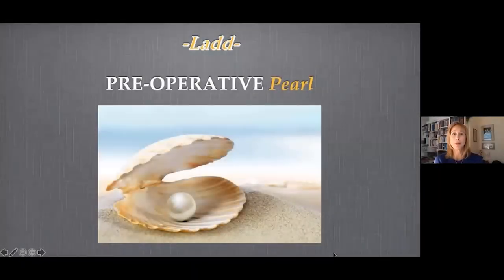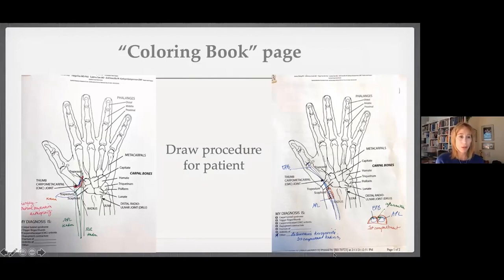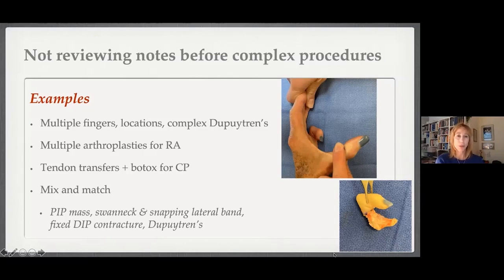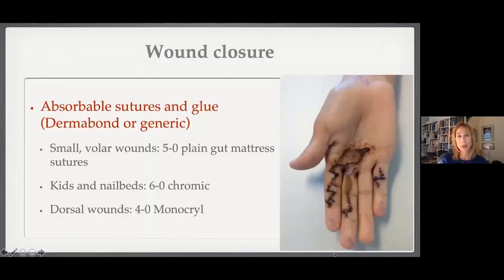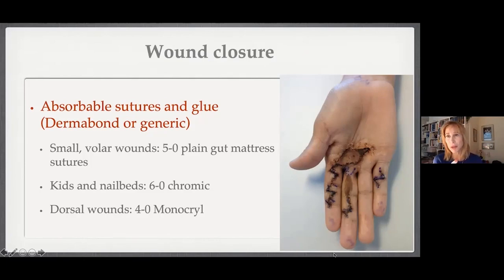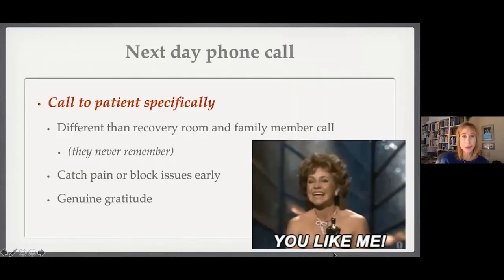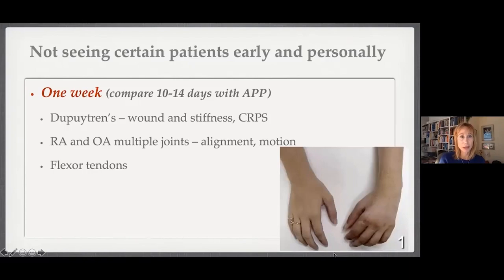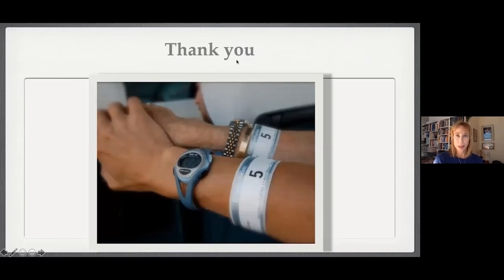Hand Pearls & Pitfalls - Amy Ladd, MD